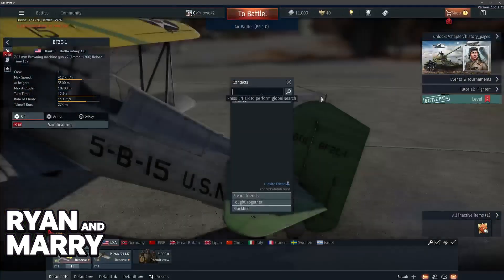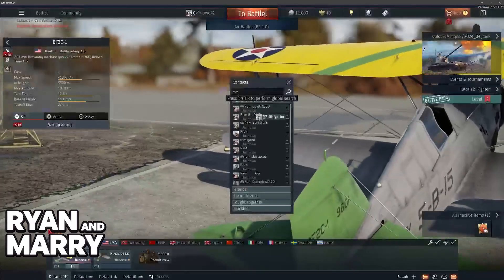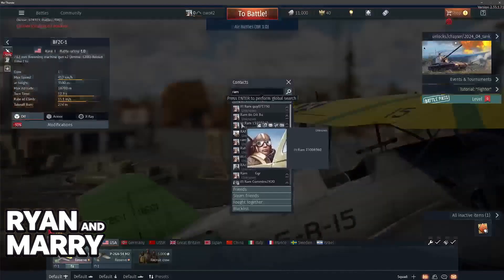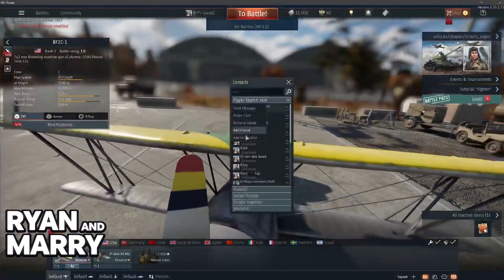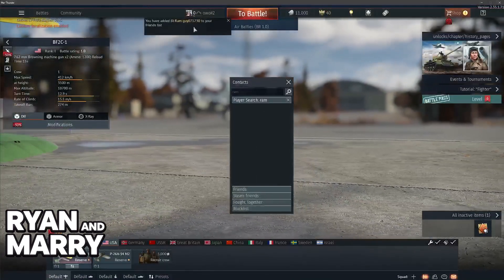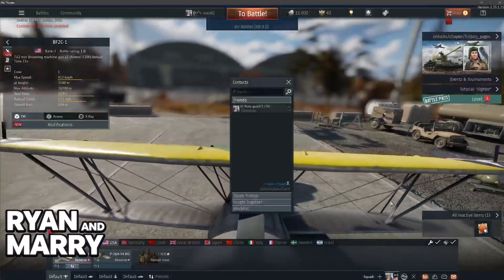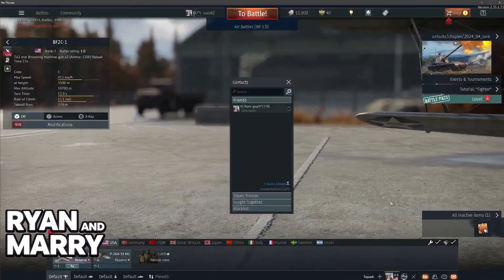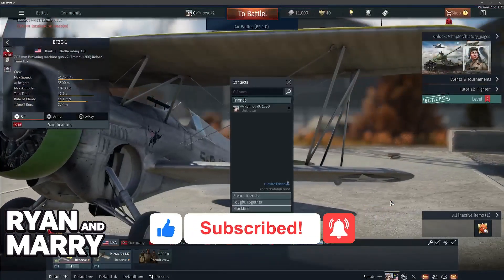How To Add Friends in War Thunder (2024) - Step by Step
In this presentation, I'll clarify your doubts about how to add friends in war thunder, and explore if it's possible to accomplish this.

Should you have further inquiries regarding war thunder how to add friends, feel free to drop them in the comments section below!